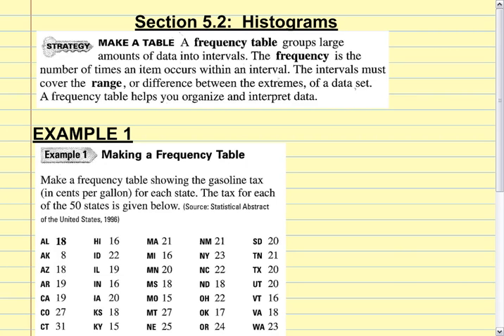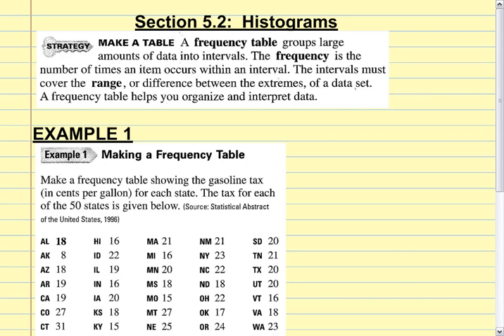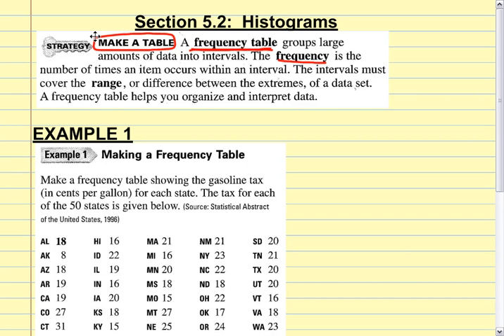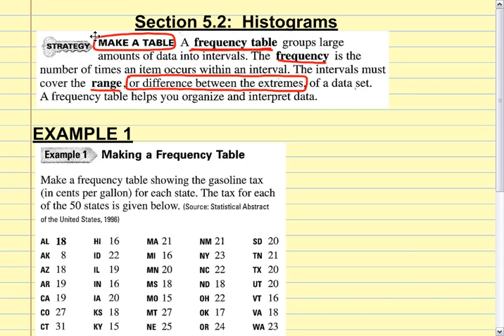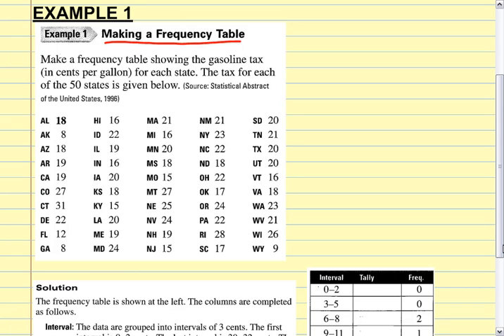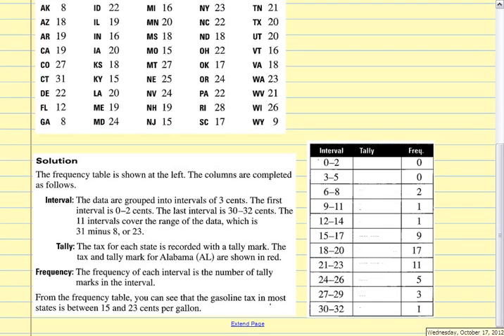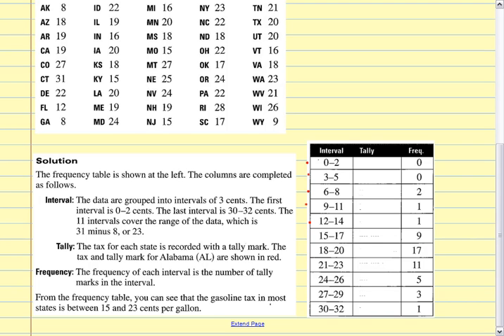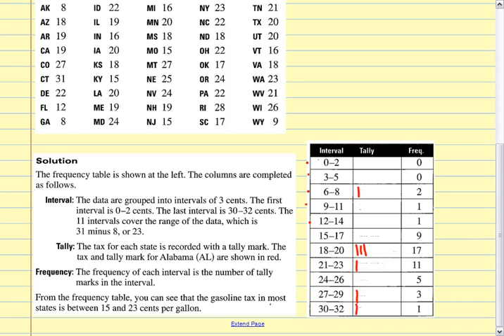Math 6, 5.2.1a